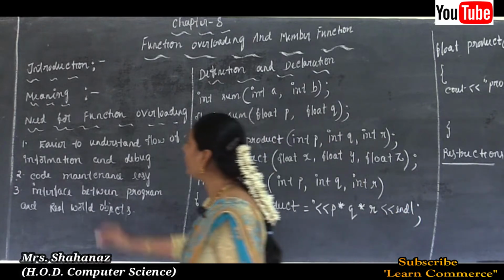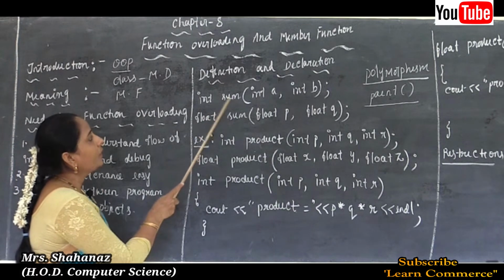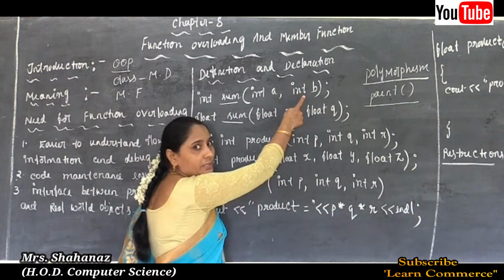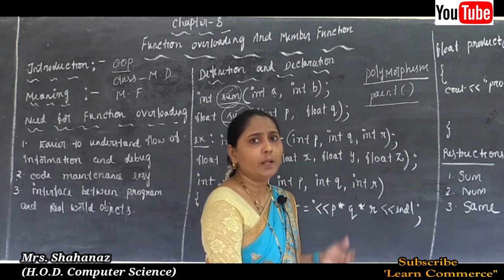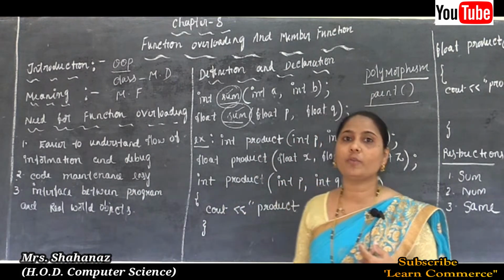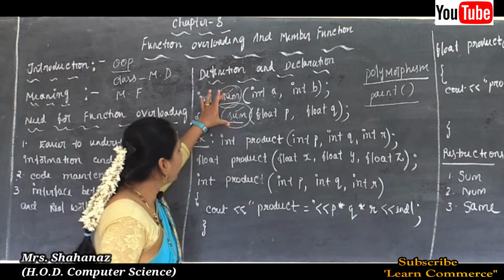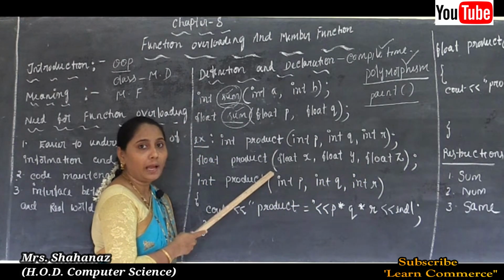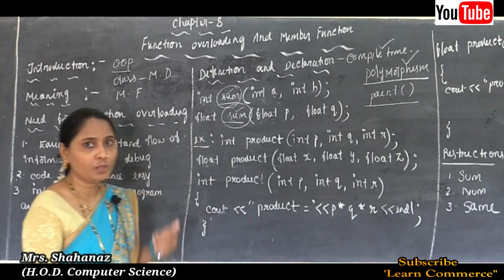Class 12 Computer | Function Overloading and Member Function | Learn Commerce Online | Mrs Shahanaz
COMMERCE: CEBA/HEBA/EBAS

SCIENCE:  PCMB/PCMC/PCMS